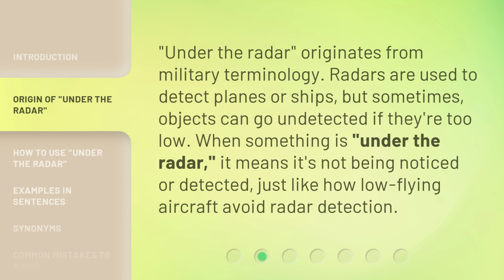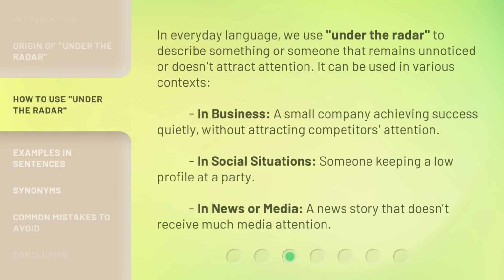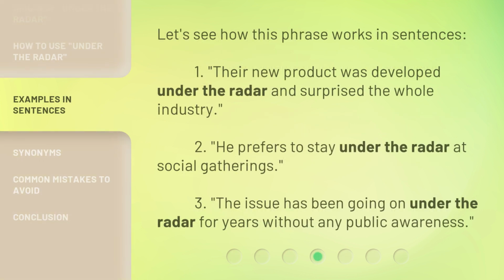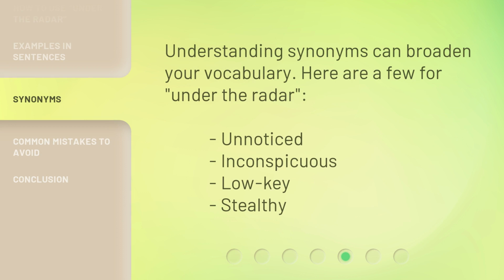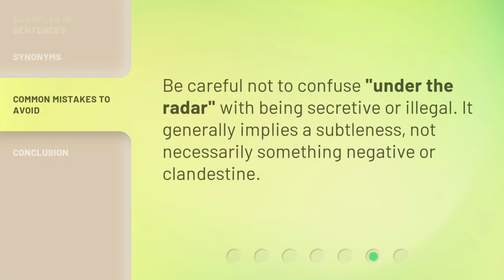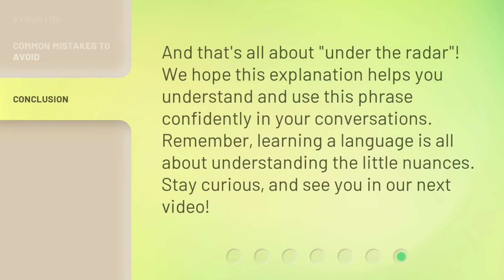Understanding "Under the Radar": An Easy Guide for English Learners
00:00 • Introduction - Understanding "Under the Radar": An Easy Guide for English Learners
00:32 • Origin of "Under the Radar"
00:56 • How to Use "Under the Radar"
01:28 • Examples in Sentences
01:51 • Synonyms
02:05 • Common Mistakes to Avoid